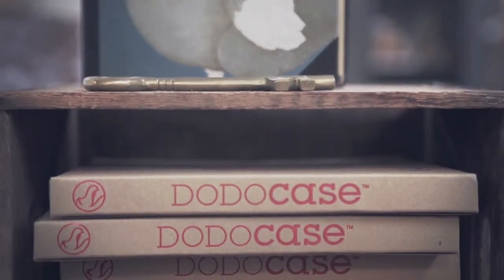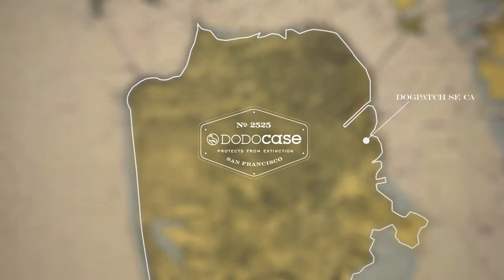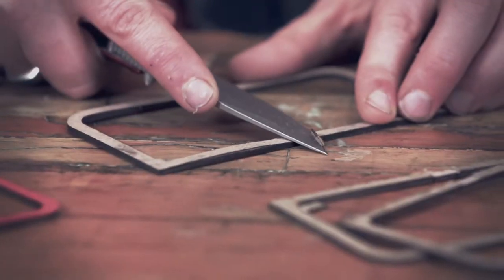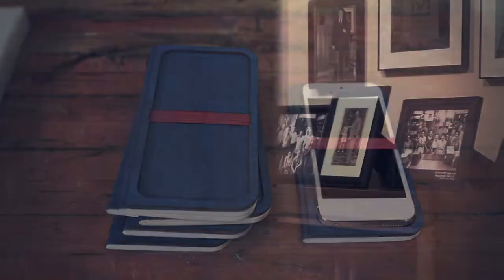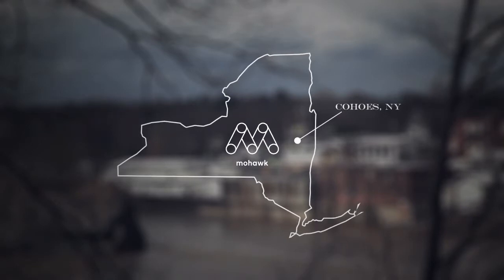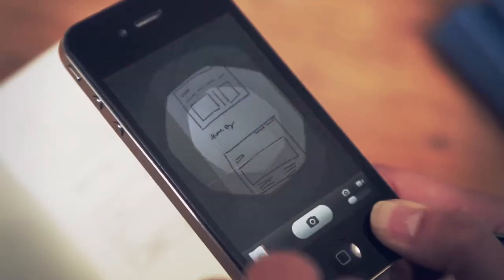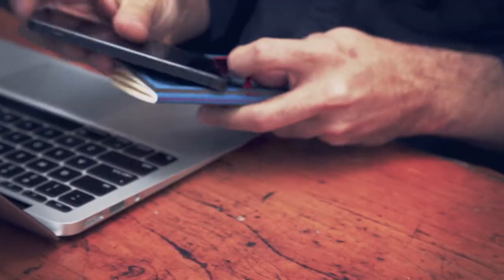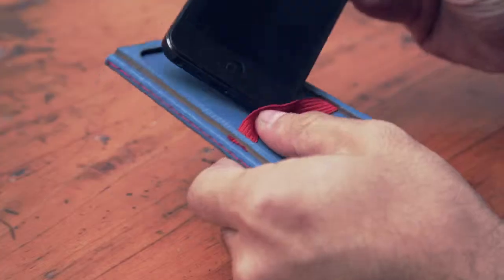DODOnotes: The First iPhone Compatible Paper Notebook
DODOcase and Mohawk paper join forces to re-envision the relationship between paper and pixels. Completely made in the USA, DODOnotes interior features Mohawk's Superfine paper known for its consistency and uniformity, while the exterior features DODOcase's signature book cloth fabric with a carved tray and elastic to securely nest the device. DODOnotes exemplifies the evolution of accessories to meet today's modern needs and is the perfect on-the-go solution for meetings, travel, to-do lists, sketches and more. It's a happy marriage of tradition and technology.